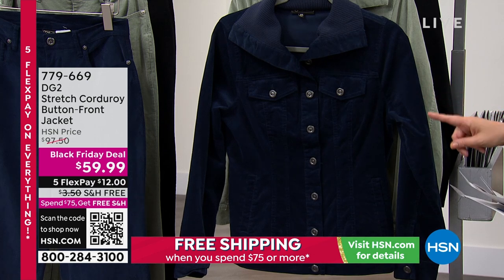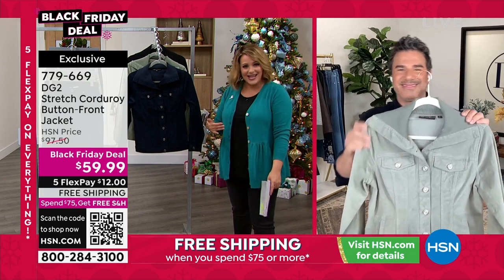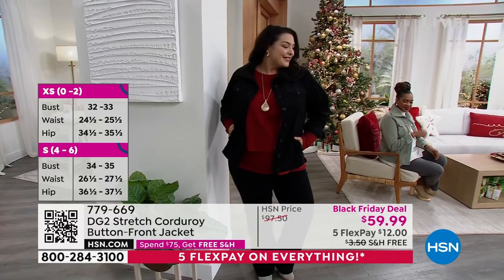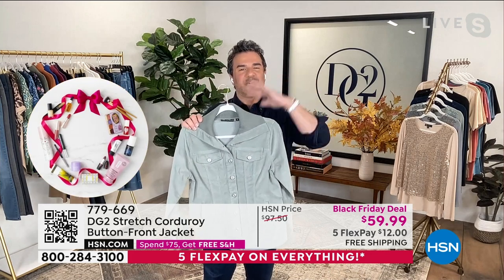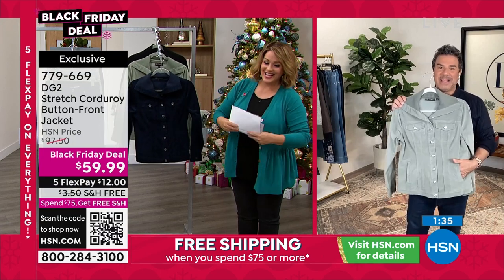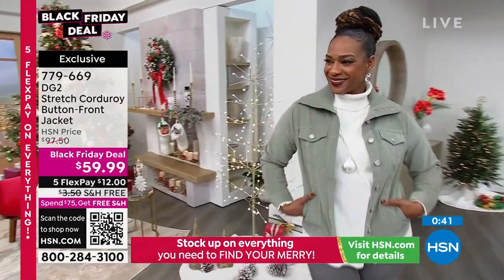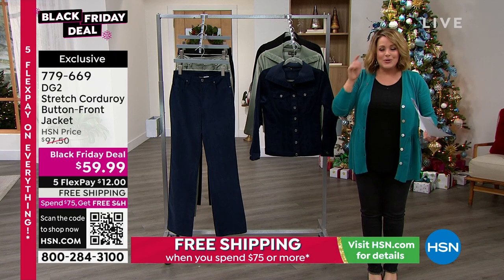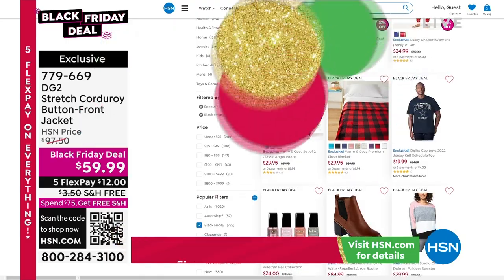DG2 by Diane Gilman Stretch Corduroy ButtonFront Jacket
Kindly step aside, jean jacket. The familiar silhouette in stretchy corduroy is topping all our printed dresses and denimtee combos this season.